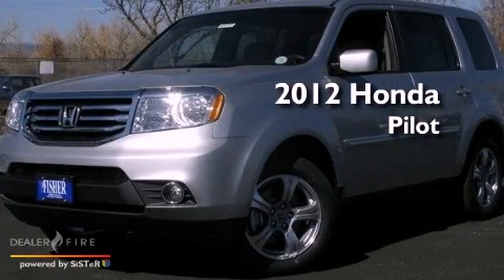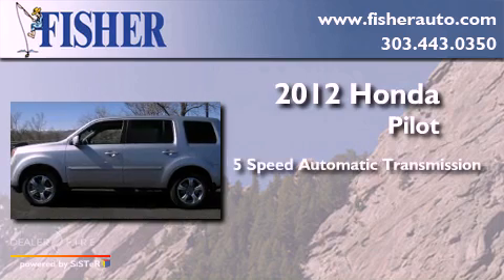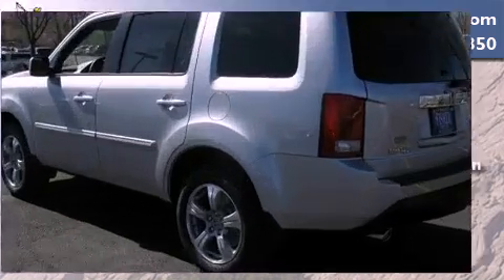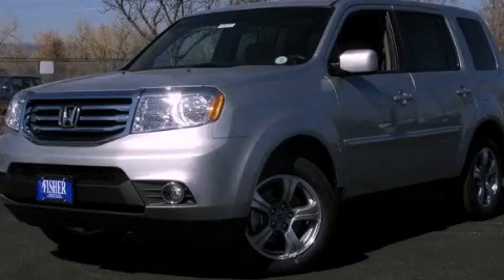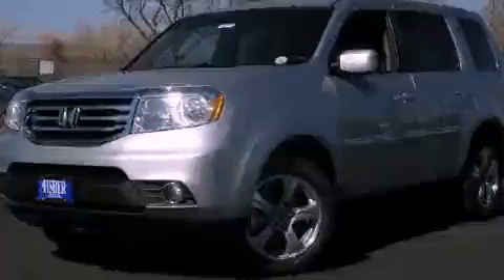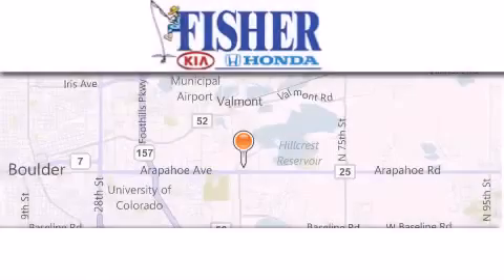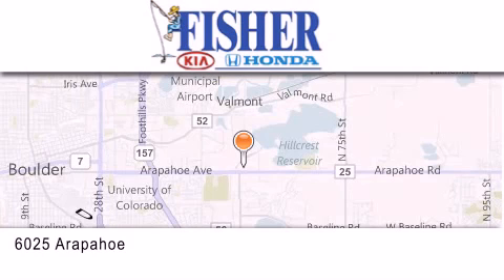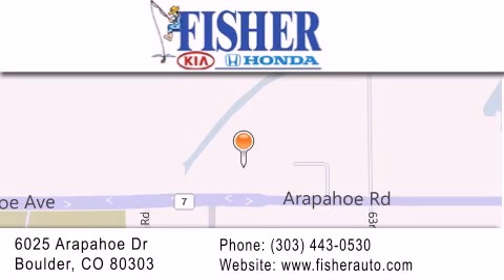2012 Honda Pilot Boulder CO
Year : 2012
 Make : Honda
 Model : Pilot
 Engine : gas v6 3.5l/212
 Trans . : automatic
 Exterior : silver
 Miles : 2
 Interior : gray
 Stock : 124039

 2012 Honda Pilot Boulder CO